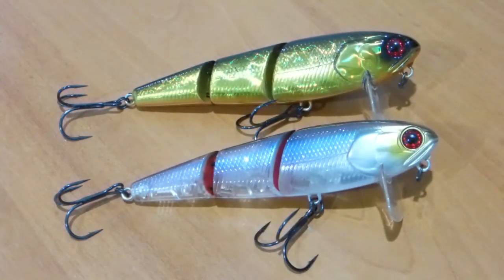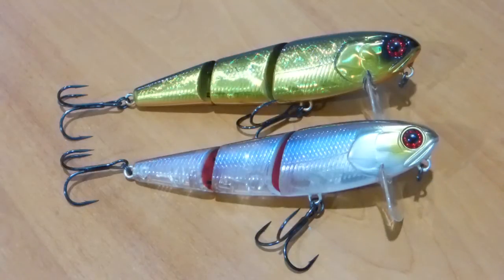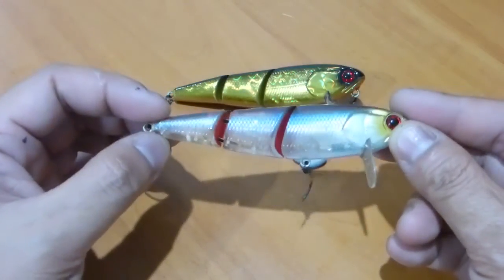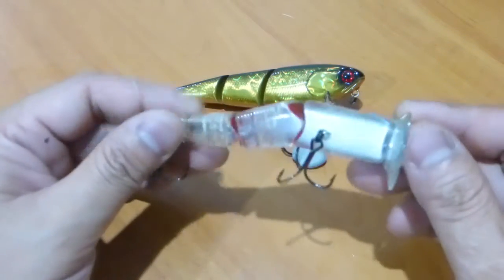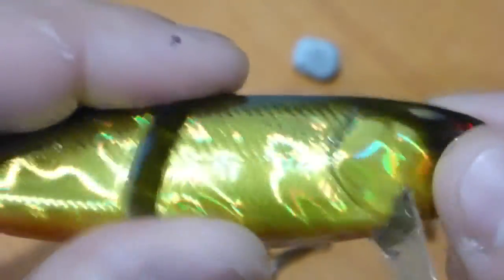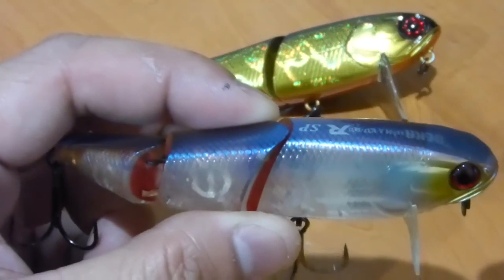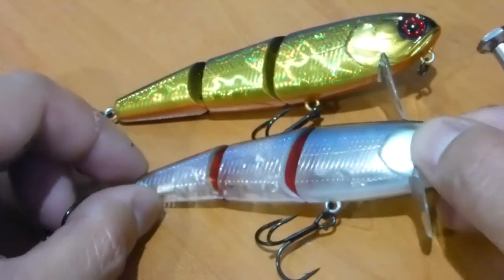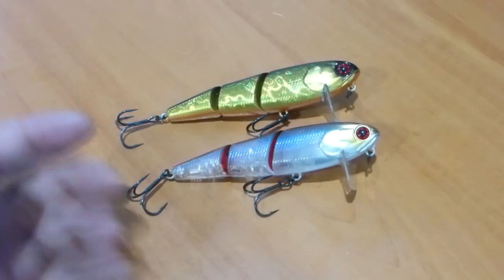Jackall Deka Hamakuru Review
One of my favourite lure manufacturers version of a hard body jointer swimbait... all the great build quality you'd expect but this lure has a very, overly harsh rolling action.